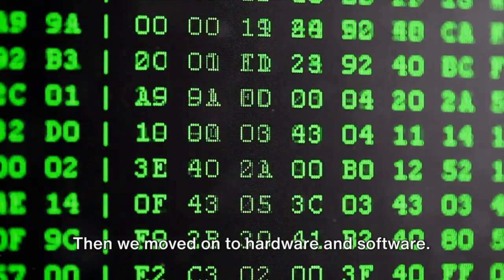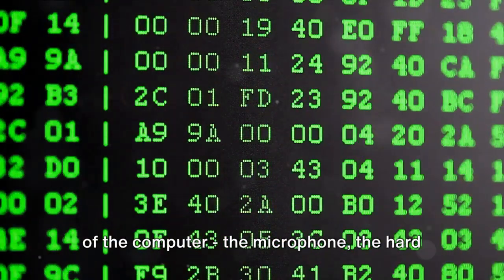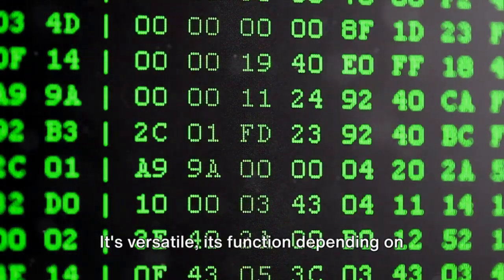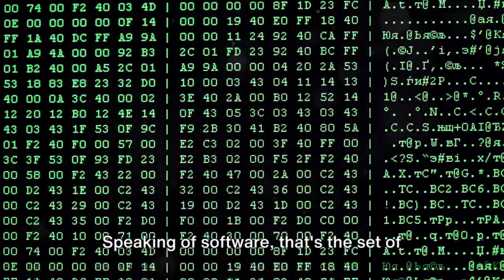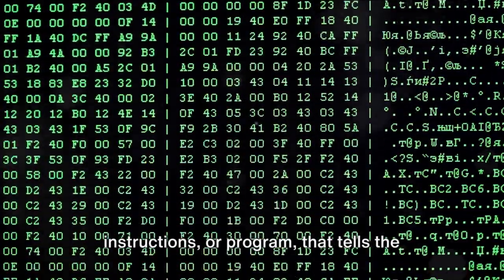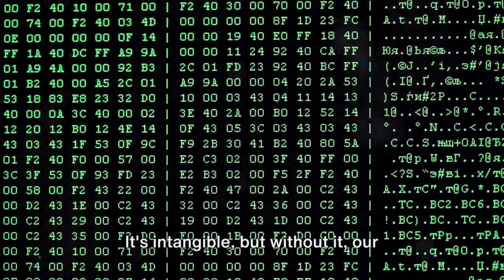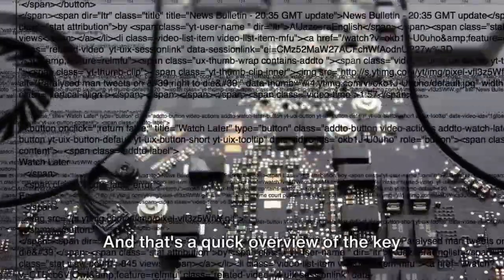Decoding the ABCs of Computer Components